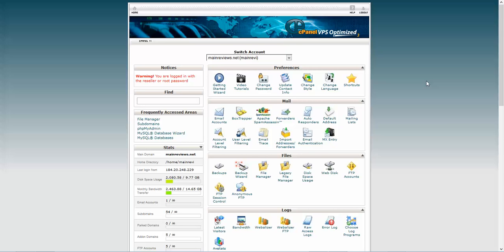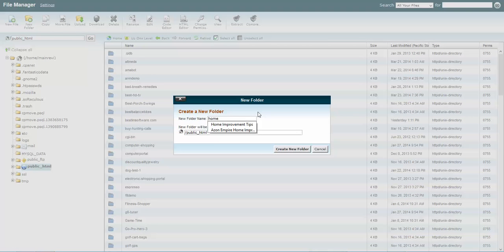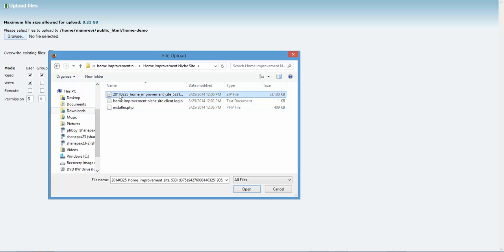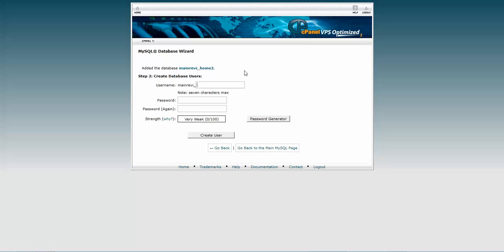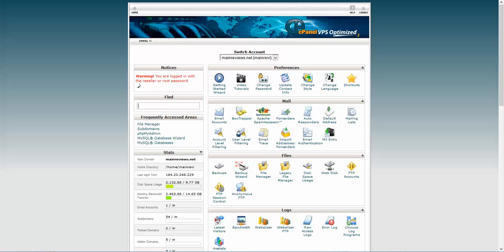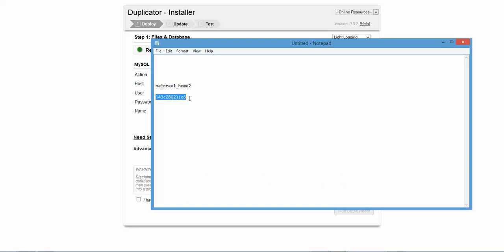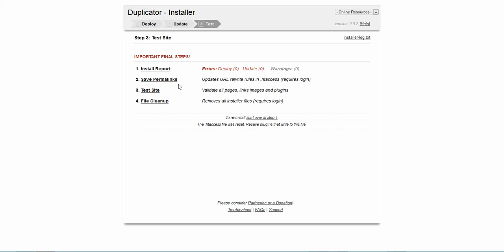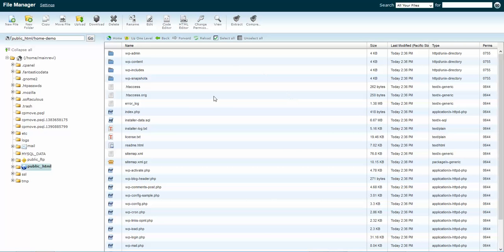Home Improvement Niche Site Installation